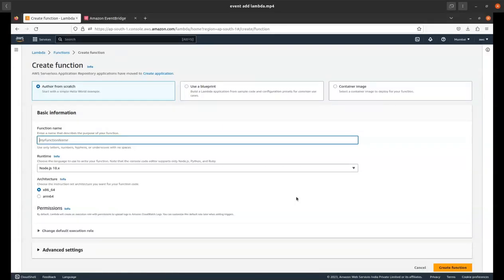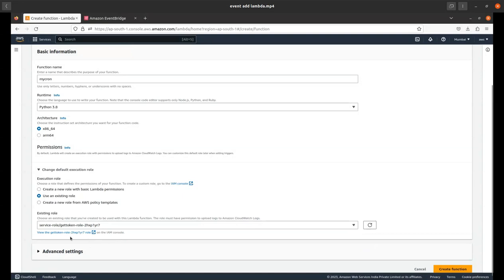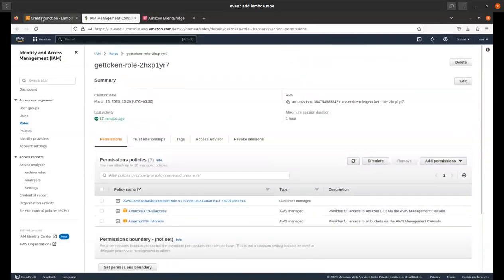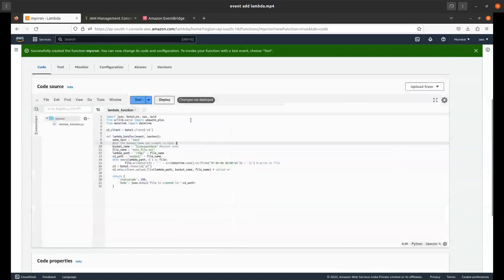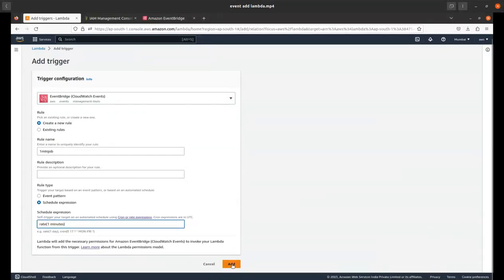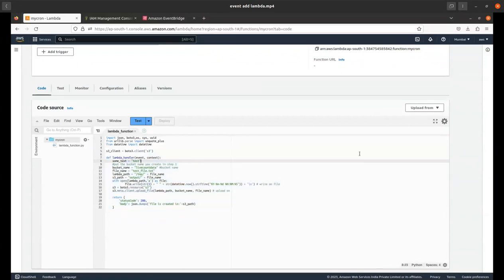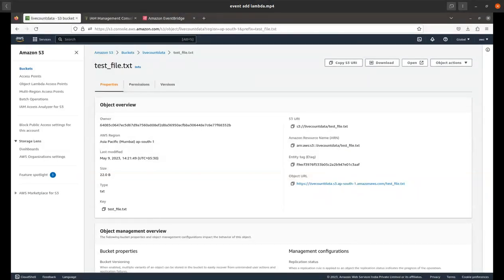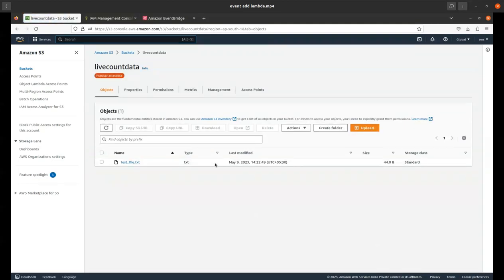AWS Lambda function triggered by an EventBridge event.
Step 1: Create an AWS Lambda function

Go to the AWS Management Console and navigate to the AWS Lambda service.
Click on "Create function" and choose a suitable function name.
Select the desired runtime, such as Node.js, Python, or Java.
Configure the desired execution role or create a new one.
Click on "Create function" to create the Lambda function.
Step 2: Set up EventBridge as the trigger

In the AWS Lambda function's configuration page, scroll down to the "Designer" section.
Click on "Add trigger" and select "EventBridge".
Configure the EventBridge rule by selecting the desired event pattern or creating a new one.
Choose the appropriate EventBridge bus and select the desired event source.
Click on "Add" to add the trigger.
Step 3: Write the Lambda function code

In the AWS Lambda function's configuration page, scroll down to the "Function code" section.
Write or paste your desired code in the code editor. Make sure the code handles the event data appropriately.
Save the Lambda function code.
Step 4: Test and deploy the Lambda function

Optionally, you can test the Lambda function by configuring a sample event in the "Test" section.
Deploy the Lambda function by clicking on the "Deploy" button in the top-right corner.
Now, your AWS Lambda function is configured to be triggered by events from EventBridge. When an event that matches the configured rule occurs on the specified bus and source, the Lambda function will be automatically executed.

Remember to also set up appropriate IAM roles and permissions to allow EventBridge to invoke the Lambda function and ensure that your EventBridge rules are properly configured to generate the expected events.

Note: The steps outlined above provide a general overview of the process. The exact configuration and code implementation may vary depending on your specific requirements and programming language choice.